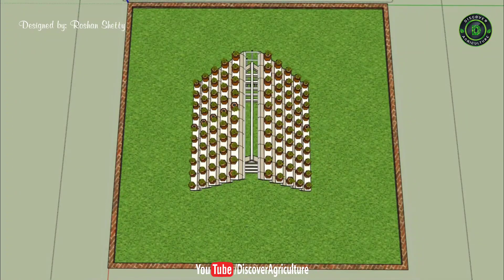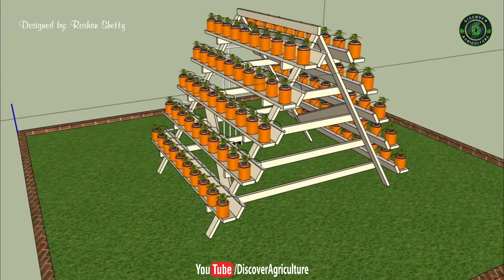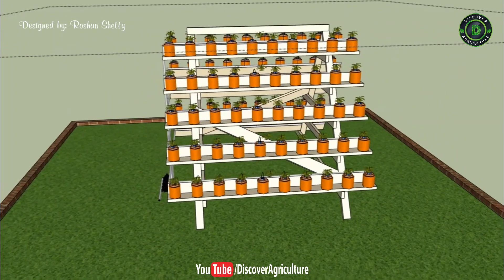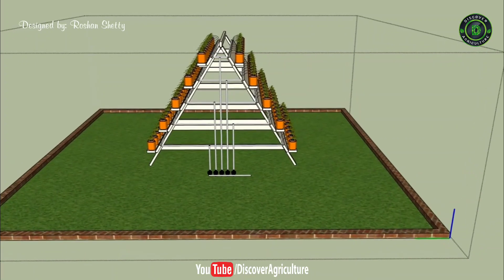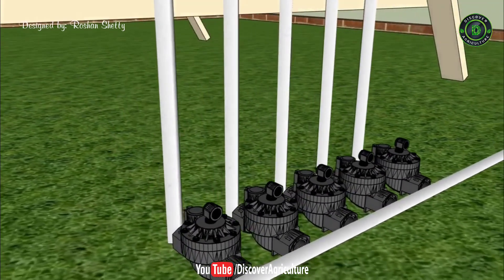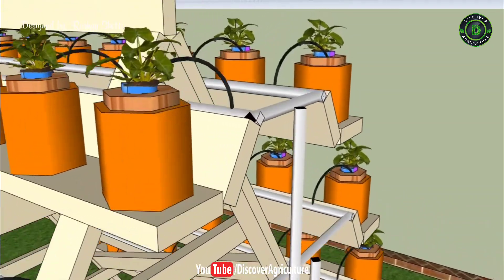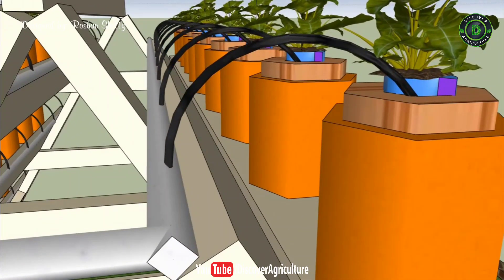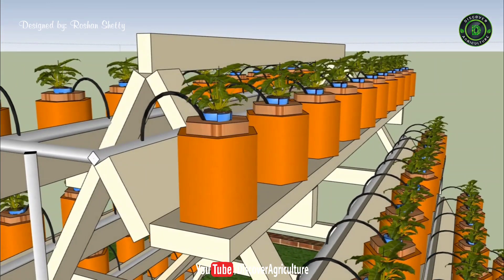"A" Frame Hydroponic Farm Design | Hydroponic Farming at home | Nutrient Film Technique (NFT)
Do you lack the space needed to grow the amount of produce that you want? Think again.

Whether you don’t have enough garden area or don’t have space at all, you can still plant a relatively abundant amount of produce with an A-frame hydroponic system!

Hydroponics offers people the ability to grow food in places where traditional agriculture simply isn’t possible. These include areas with arid climates and dense urban areas. The science also allows you to expand your produce!

An A-frame hydroponic system lets you grow at least twice the number of plants from a regular garden bed. For instance, the featured structure that you see above accommodates 168 plants in just a 6′ x 10′ space.

Not having to stoop down to check and tend to your plants is also a great bonus with this garden. ?

Now the most important thing in this system is to keep track of your water temperature. You should maintain it at around 65 degrees for optimal water oxygenation, thus preventing root rot.

You don’t have to worry about root development as the length of the pipes is enough for the full root growth of your plants!

This gardening system is definitely great for planting herbs, and some fruits and vegetables!